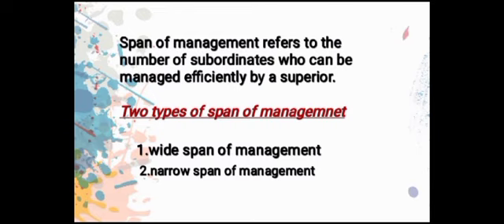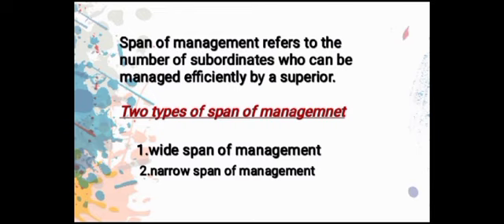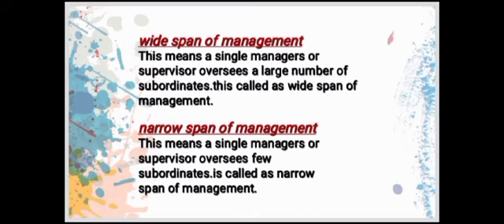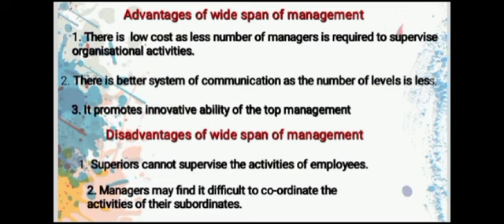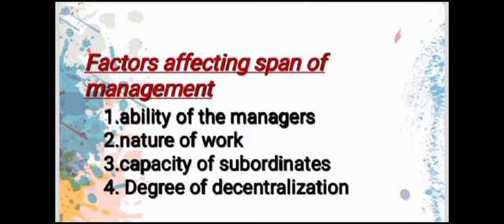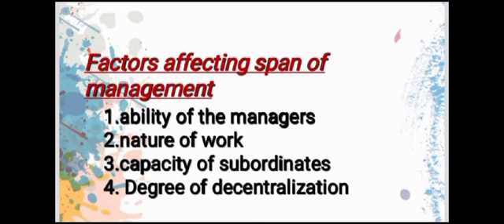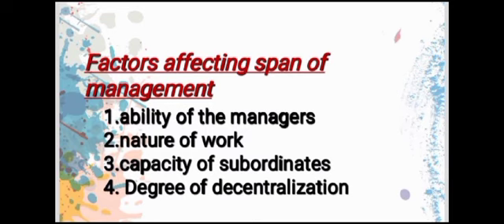span of management